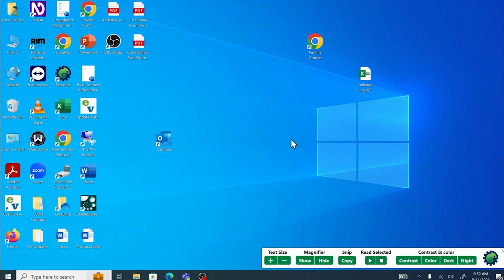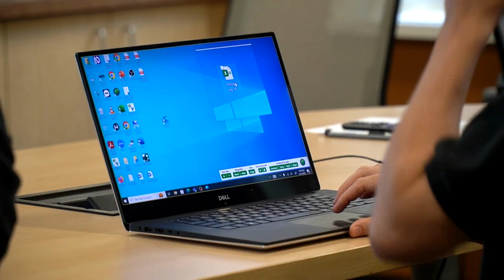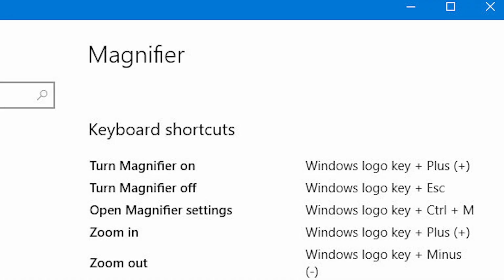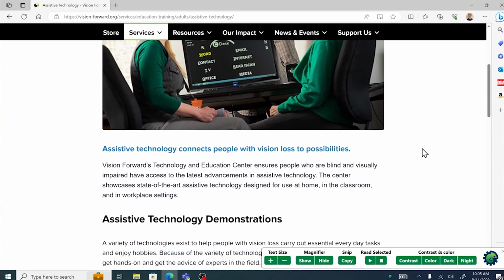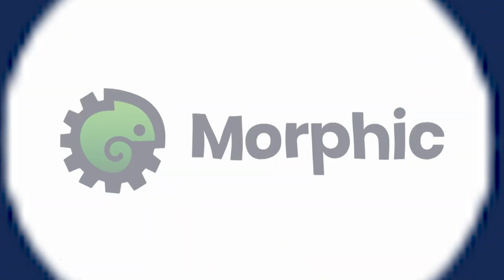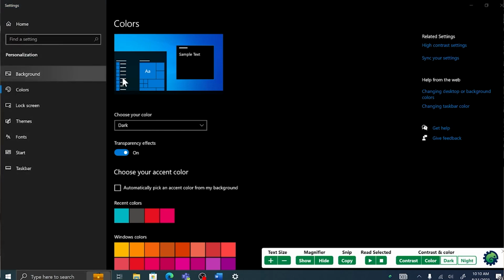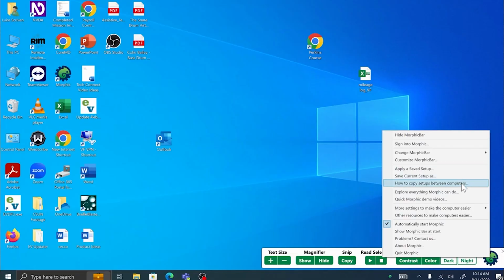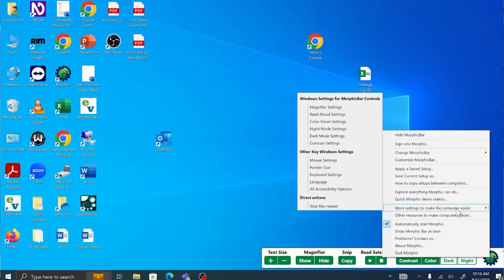Morphic Makes it Easier to Use Your Computer with Low Vision!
Morphic is an easy to use accessibility software designed to help Windows and Mac users by consolidating the already built-in accessibility features into a neat desktop bar. Its totally free, the code is open source, and its streamlined feature set is perfectly compatible with computer users who may not be comfortable with more complex programs.

Join Cory and Luke as they run through all the basic features of Morphic with a full demonstration so that you know exactly what to expect from this program.

Want More-phic? Be sure to join us for the upcoming Youtube Live! show on August 31st at 11am CST. We will walk everyone through more advanced customization options, such as how to program new shortcuts for loved ones that could help them navigate quickly into video calls or access their favorite programs with appropriate defaults for needed contrast and magnification.

0:00 Start
00:43 Accessing Accessibility and Ease of Access without Morphic
02:30 Upcoming Live! show about Morphic's advanced features: Thurs 31st August at 11am CST
03:50 Basics: Text Size, Magnification, Snip, Read Selected TTS, Contrast and Colors, Settings
8:00 Right Click for Settings: Magnifier Customization, Keyboard Shortcuts, Snip Function
10:34 Read Selected TTS, Speed, Languages, Optional Voices
13:30 High Contrast Mode, Dark and Night Options
16:20 Customizable defaults for high contrast option
16:50 Kenny Chameleon is Morphic's hub of Advanced Options, Copying Setups, Customization
20:02 Summary and Wish list of changes from our Assistive Technology Experts
23:30 Wrap Up and Contact info

Vision Forward's Tech Connect continues to bring you the information you need to make the most out of your devices. Our experts know there are many factors to consider, so if you have any follow up questions please post them in the comments and we will help you find the assistive tech that's best for you.

Join us for our live show Tech Connect Live! every other Thursday.